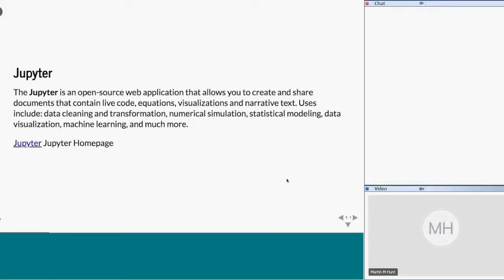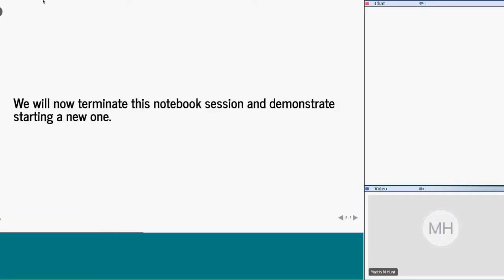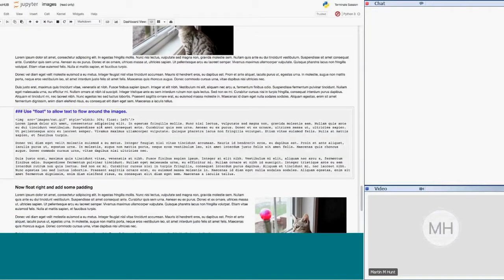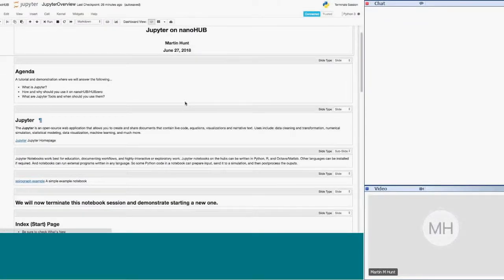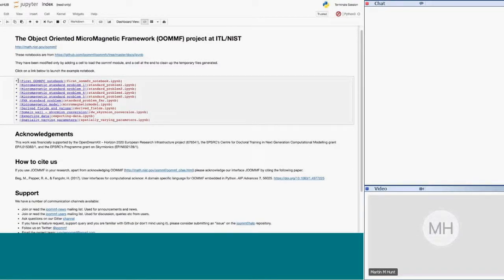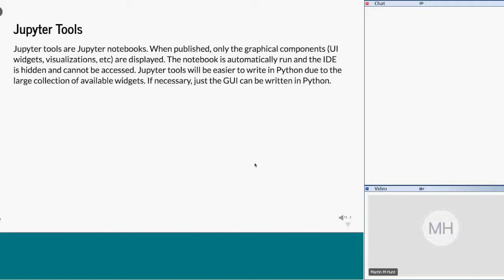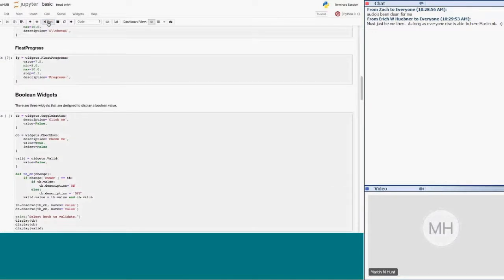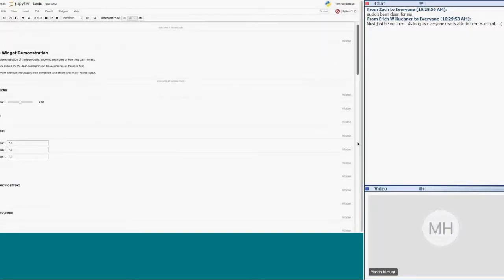HUBzero Tutorials: nanoHUB & JupyterNotebooks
A HUBzero Platform tutorial about our integration with Jupyter Notebooks for nanoHUB. In this video, we share information about why we selected Jupyter and how to use Jupyter via a Hub.